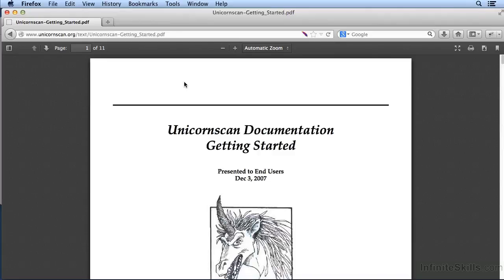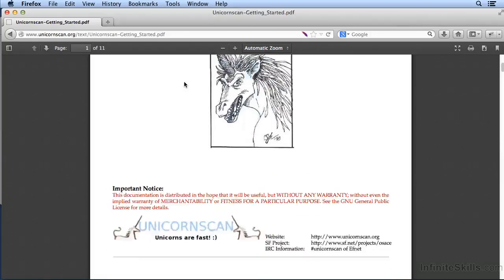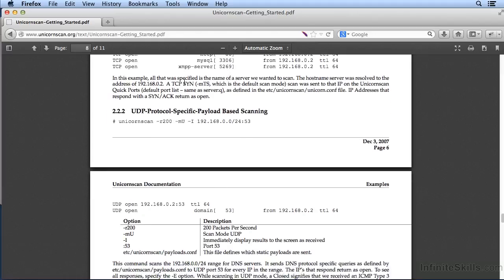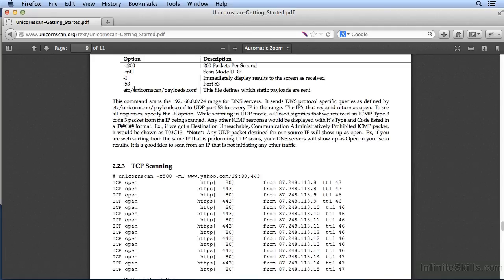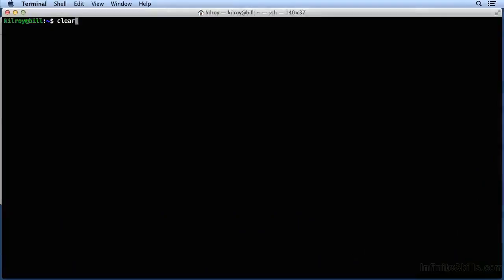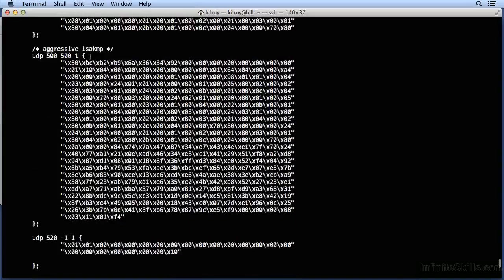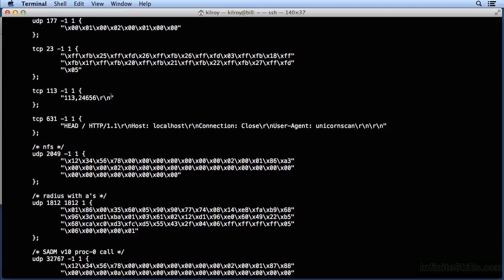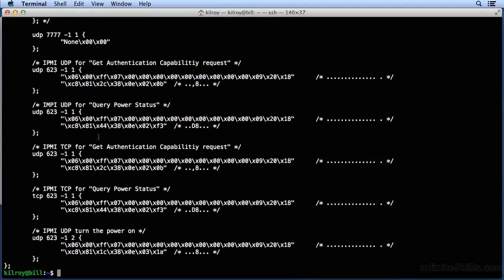21 0308 Payload Based Scanning With Unicorn Scan